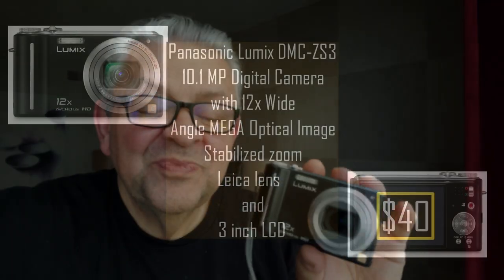$40 Leica Camera the Lumix DMC-ZS3 Mirrorless CCD Digital Pro Lens Photography Class 305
$40 Leica CCD Camera the Lumix DMC-ZS3
The latest generation of Panasonic's popular 'travel zoom' compact camera range gets a longer 12x zoom with a true (25mm) wide angle LEICA LENS, a resolution boost to 10MP and a wealth of new 'intelligent auto' features. Fitting a 25-300mm lens into such a small body is quite an achievement, throw in the ability to capture 720p60 video (using AVCHD Lite format) and you've got a formidable hybrid camera that is still, just, pocketable. Like its less expensive sibling the ZS1 (which drops the HD video mode and high-res screen), the DMC-ZS3 offers class-leading image quality in a well-built and easy to use package.
 Mirrorless Digital Pro Lens Photography Class 305
** Pulitzer Prize awards are handed to the photographer not the camera!
So, truth be told, it's the person holding the camera is the artist creating the photo. Next, understand the foundation of this channel and photography itself, "the camera does not make a bad photographer a great photographer", a camera of $42 or $4,200. will not create an award-winning shot.
As far as post processing your work, well if you want to get the finest image you can after the shutter clicks, you absolutely must do some post work.
If you ordered a meal at a restaurant, would you like the meal better if the chef tweaked your food to the highest pro chef level? Yes of course.
Be well.
Carmine Taverna
*Photographer Carmine Taverna Defines Street Photography in these words;
Street photography, a genre of photography that records everyday life in a public place. The very publicness of the setting enables the photographer to take candid pictures of strangers, often without their knowledge. Street photographers do not necessarily have a social purpose in mind, but they prefer to isolate and capture moments which might otherwise go unnoticed.
***Why are CCD cameras better?
CCD sensors create high-quality, low-noise images. CMOS sensors are usually more susceptible to noise. Because each photosite on a CMOS sensor has several transistors located next to it, the light sensitivity of a CMOS chip tends to be lower, as many of the photons hit the transistors instead of the photosite.
With 5 decades of photography experience, Carmine Taverna shares his knowledge with the YouTube community.
It's not the camera that makes a great photo, it's the photographer that TAKES a great photo.
Who is Carmine Taverna the Photojournalist from NYC?
Hello everyone, I have been a Professional Photographer since 1973.
I  graduated from the School of Modern Photography and I must mention additional 3 years of Photography studies and Darkroom Techniques while in High School.
My photos appear in Newspapers, Magazine covers and of course the World Wide Web.
**I completely understand buying on eBay is scary.  However,  when you are ready to buy your camera or lens on ebay,  use this checklist I have created...
1) buy from a seller in Japan.
2) they must have 100% positive feedback.
3) they must have at least 100 Feedbacks.
4) the listing must say MINT OR EXC OR WORKING OR TESTED OR LIKE NEW.
5) you must understand the camera will Not be the cheapest one on ebay.
6) I try to Only buy cameras and lenses from Sellers in Japan
Best wishes,
"Art with no limits,
expands the potential of physical reality,
and unleashes the power of fine art."
(a quote from Galleries Now dot net)
*Must Read*
**The CCD was invented in 1969 at Bell Labs by Willard Boyle and George Smith. Since that CCD FILM LIKE SENSOR was sensitive to light it was used as image sensor for video and TV cameras. It could also be used as a memory device or analogue signal delay since it's principally a kind of analogue shift-register circuit.
Your free on-line resource for inspiration and new ideas to improve your photography.
Street photography is to isolate and capture moments which might otherwise go unnoticed. (Britanica)